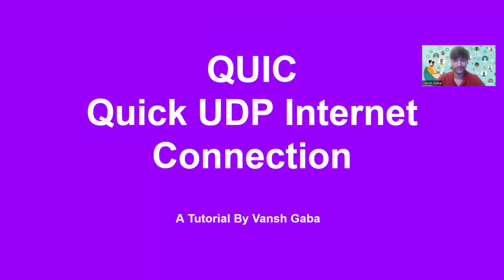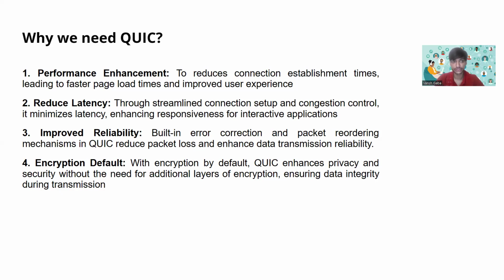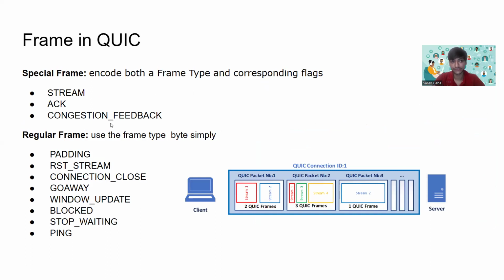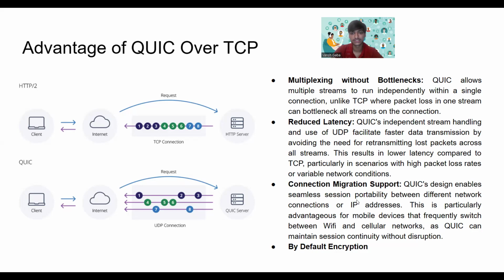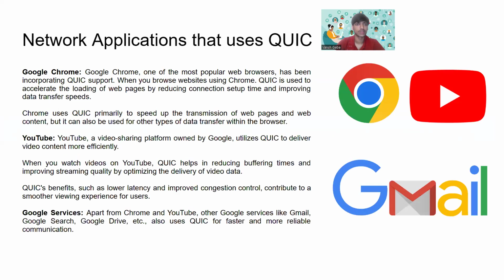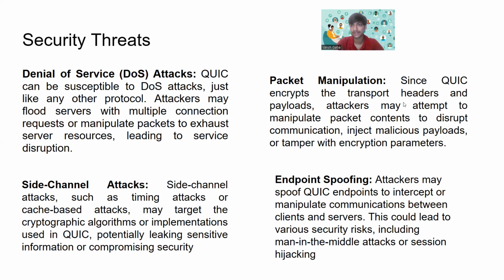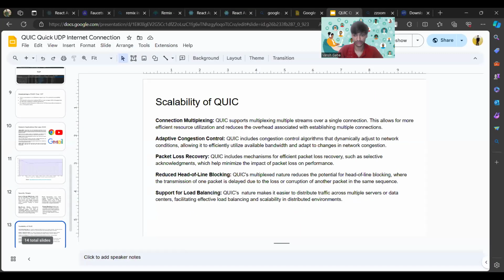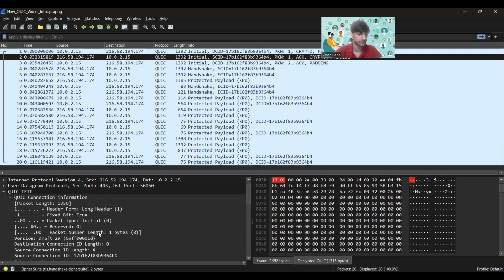QUIC Protocol Tutorial || SIT 202